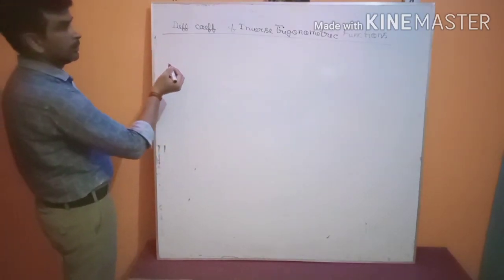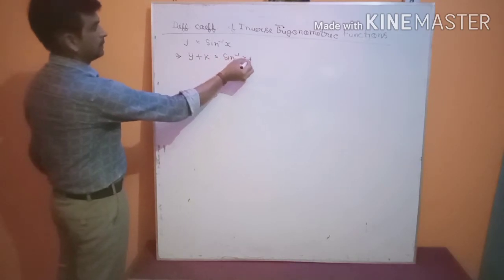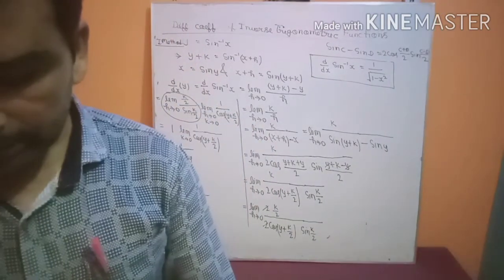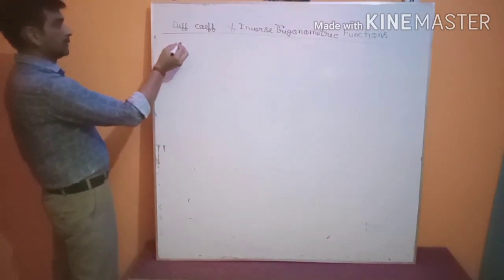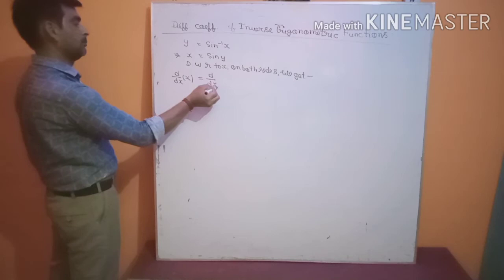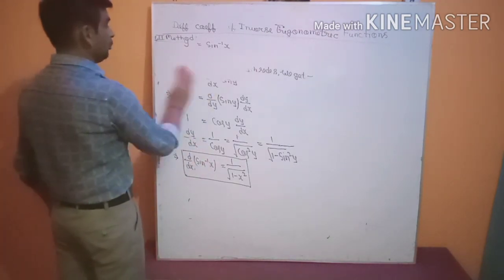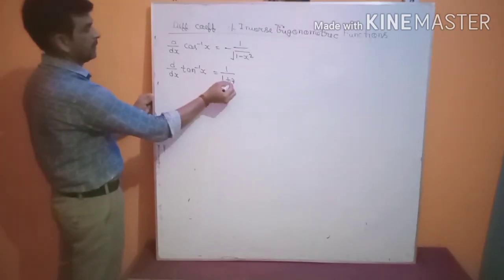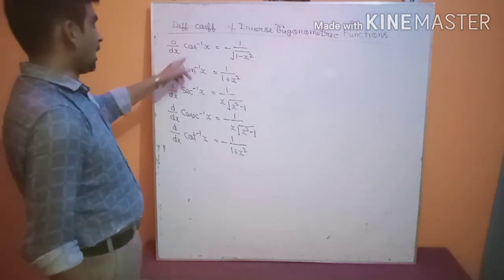Differentiation Part 11- (Class12th)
Differential coefficient of inverse trigonometric functions.